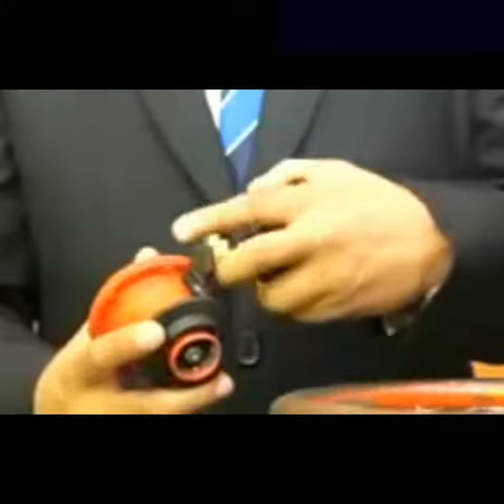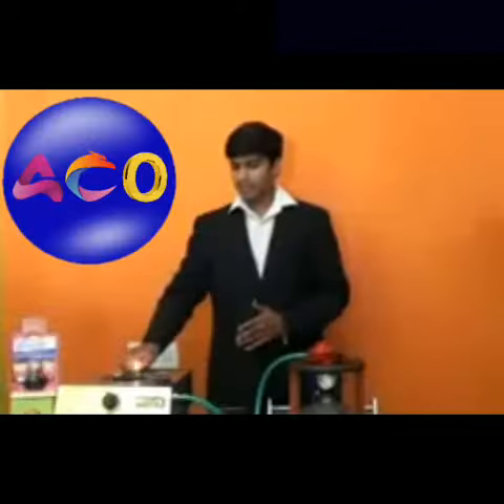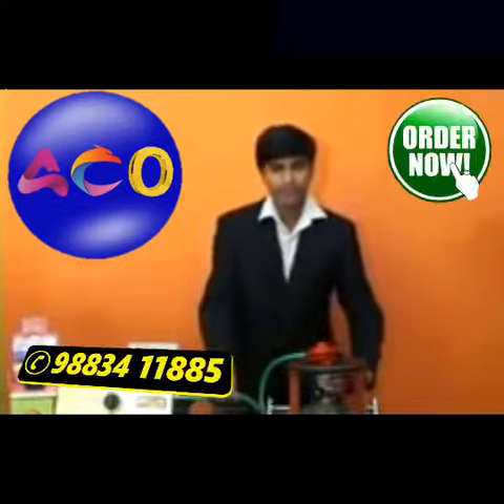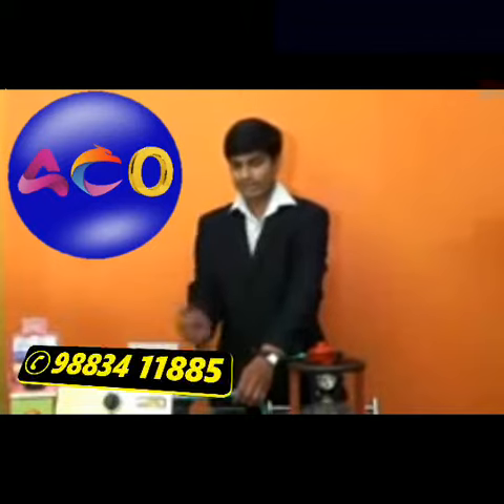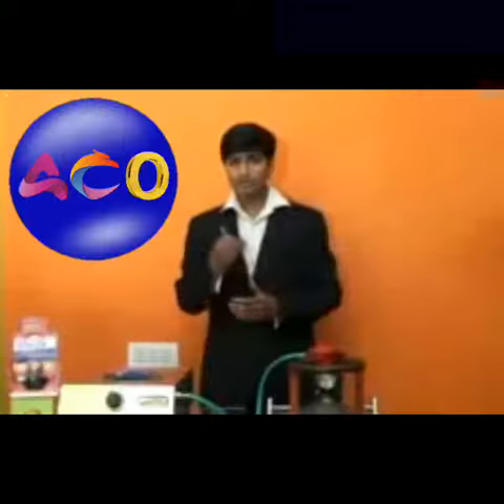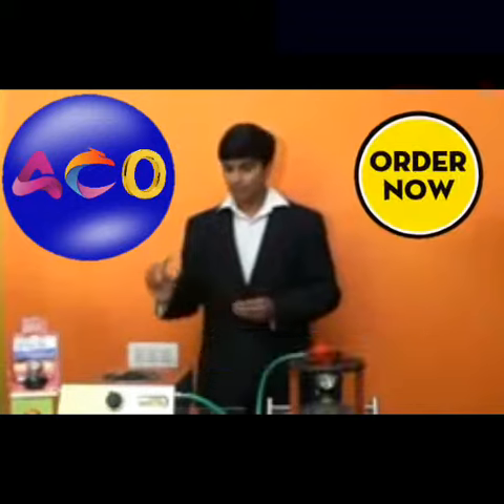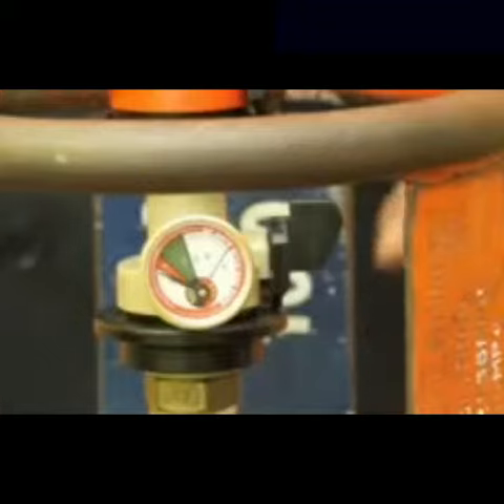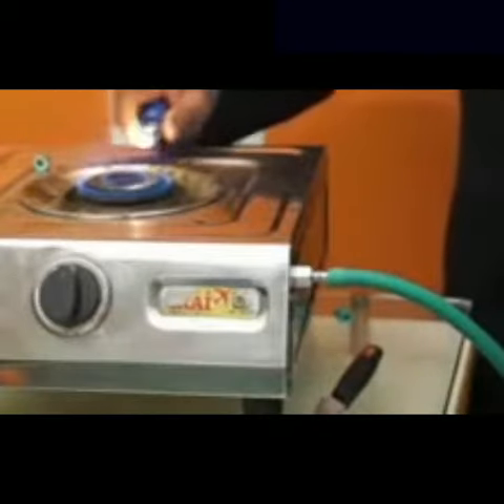Gas Leakage Cut-off Device - 9883411885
Gas when it is inside a LPG cylinder is in zone 0 state or also in liquid state the levels of gas inside is above Upper Explosive Limits ( UEL) of LPG, when it starts leaking it dilutes and comes in the explosive band between ( LEL & UEL ) this mixture is very flammable and if it is in range of 1.9% - 9.5% Vol then it is susceptible to catch fire or cause an explosion.
Please understand that LPG expands almost 270 times when it changes from liquid to gas state ie 1 liter of liquid LPG equals 270 liters of gasesous LPG.LPG when filled in cylinder in liquid form it is at - 44degC, when pressure is 0 PSIG, when temperature of cylinder becomes 27 DegC the pressure is around 128 psig, when temperature of cylinder crosses 50 degC it is almost 260 psig so a LPG cylinder is virtually becoming a pressurised bomb as temperatures of cylinders goes up,so when there is a fire try and remove the cylinders outside as it can blast in fire temperature which can go as high as 500-2000 degC.

We often hear of explosions and fire accidents in homes in India involving domestic LPG cylinders.They have earned a bad name since the explosions and fires are attributed to these. Lot of inquiry committees have been investigating these explosions but we are not aware if any solution has been recommended. These explosions are many times devastating, collapsing the roof of the building and killing many people. When LPG cylinders are NOT involved, home fires are seldom so catastrophic since Indian homes are made of masonry and RCC. Now most urban homes have LPG cylinders in the kitchens. Some spare filled LPG cylinders may also be kept indoors.

We are aware of Improvised Explosive Devices (IEDs) used by terrorists. In the west, one of the common IEDs are propane cylinders, which are readily and cheaply available for barbecue.These are steel cylinders filled with 5 –10 kg liquid propane under a pressure of approx. 10 bar. The critical temperature for propane is 96.6 deg C, meaning that above this temperature, it cannot  be liquefied even at greatest pressure.When a fire breaks out for any reason in the kitchen or any other indoor space where this cylinder is kept, the 14 kg liquid propane filled in such a cylinder may be heated to 400 deg C. Its pressure increases on two accounts.Firstly, all 14 kg liquid will be converted into gas phase to occupy  approx. 28 lit fixed volume of the 14 kg LPG cylinder. Secondly, the pressure will also increase due to the increase of temperature as per gas laws.These two factors suddenly cause a large increase the internal gas pressure. ’Back of the envelope’ type calculations indicate that the propane may reach pressures above 400 bar under this example.These pressures are much higher than the design and test bursting pressure of these cylinders, which is only approx. 90 bar. (If the quantity of propane was less than 14 kg, the increase of pressure will be lesser.) Unlike the larger LPG cylinders, the small domestic LPG cylinders in India are not provided with any excess pressure relief valve or rupture disc.A propane cylinder therefore works as an IED as it explodes violently when a fire in the vicinity heats it.The suddenly added large quantity of propane gas adds a lot of highly inflammable fuel to the ongoing fire, causing more explosions (including BLEVE – Boiling Liquid Expanding Vapor Explosion) & catastrophic damage.

LPG used in India is a mixture of Butane and Propane in the ratio of approx. 3:1.Butane is a gas next to propane in the same series and has little lower saturated vapor pressures at same temperatures than propane. This means that we are keeping more than approx.100 million IEDs in our kitchens and homes in India. Whenever a fire occurs where even one such LPG cylinder is kept, an explosion is likely to follow. The fire may be an accident caused by a number of factors. But the explosion that follows is not any accident. It is inevitable with an IED kept indoors, waiting to explode when a fire occurred.

One GAS SHUT OFF device named "GAS FUSE" invented in Australia since 1988 and introduced in Indian Market since 1998 and in 1998 Deptt,of Explosives, now,PESO has given NOC to that device after verifying its performance.This device is available in India by the name of GAS SAFETY DEVICE,for a cost of Rs.2590/- which immediately cuts the gas supply incase of major leaks in the pipeline, and Regulator failure or valve rupture etc.This device when installed between the cylinder and the Lpg regulator, cuts off the supply in the event of abnormal flow of LPG as when the hose is ruptured, or a child tugs off the hose or there is a joint breakage at the point of entry to the cooktop. The device's cost is not a big amount to invest comparison to the cost of our family members' life .